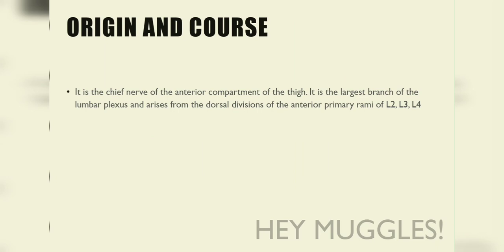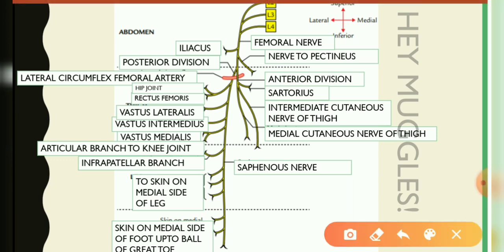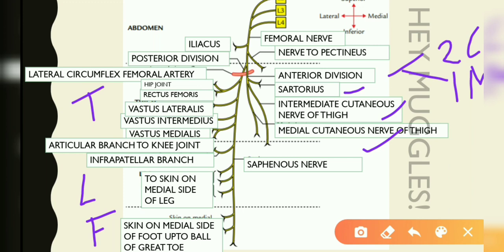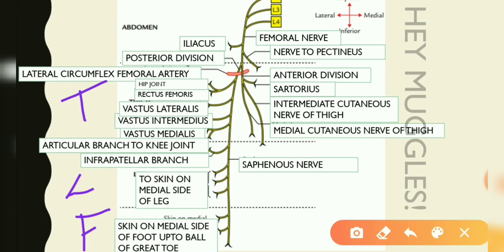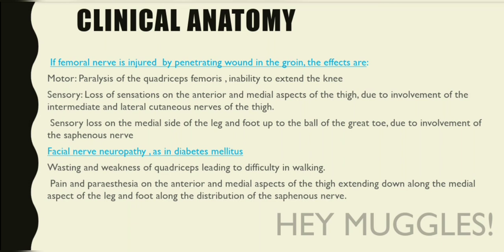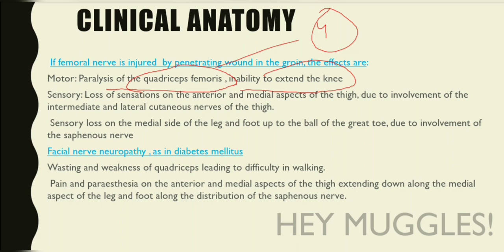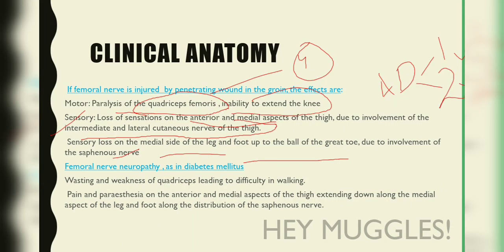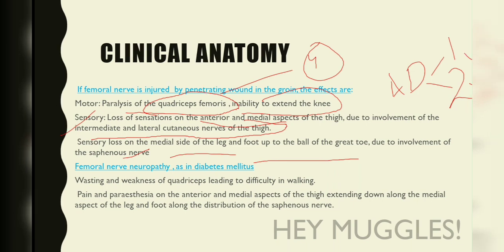Femoral nerve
This is a detailed video on topic femoral nerve
In this video the following topics has been covered:
Origin
Course
Branches
Clinical anatomy